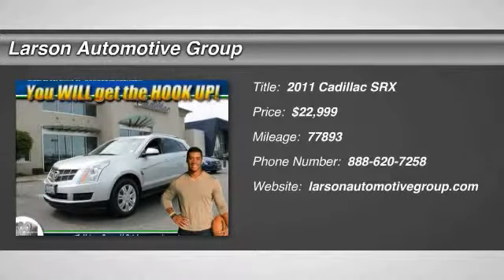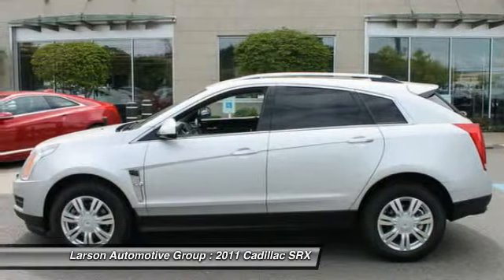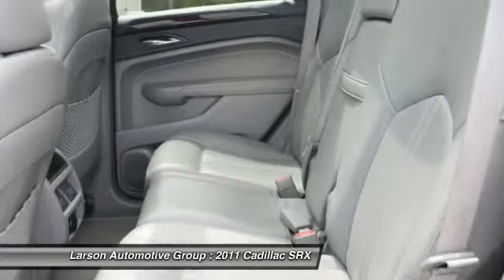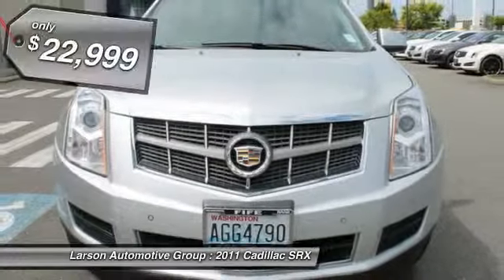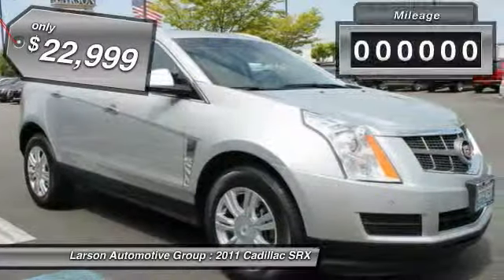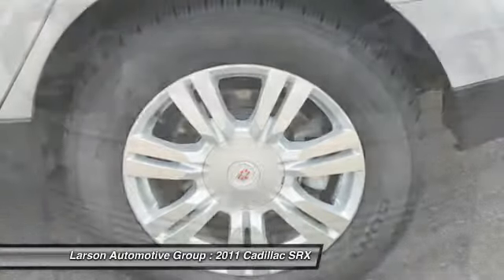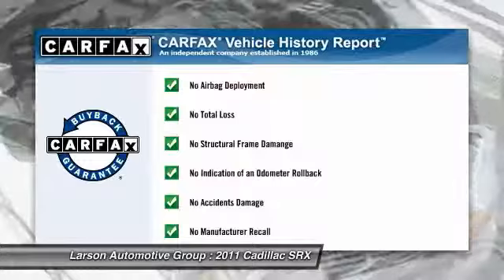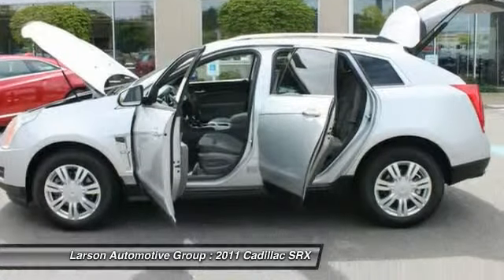2011 Cadillac SRX Puyallup WA 00252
2011 Cadillac SRX FWD Luxury Collection

2001 N. Meridian